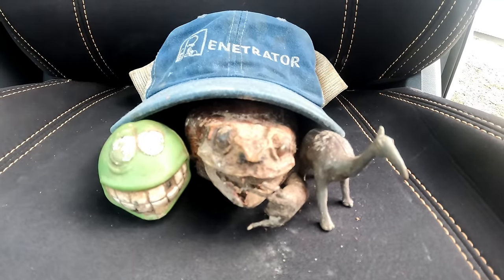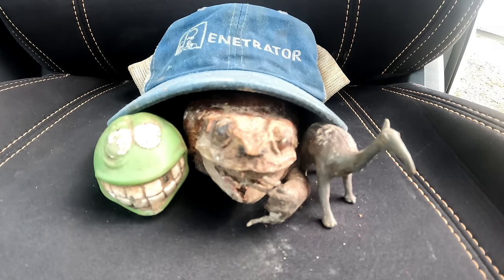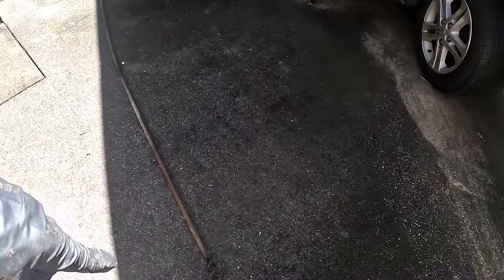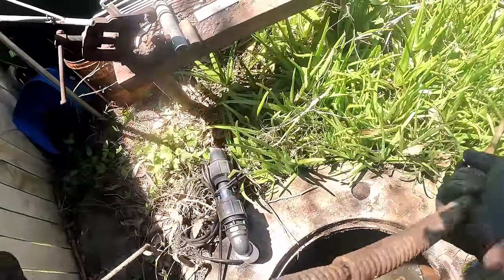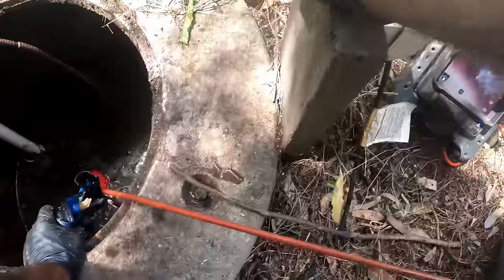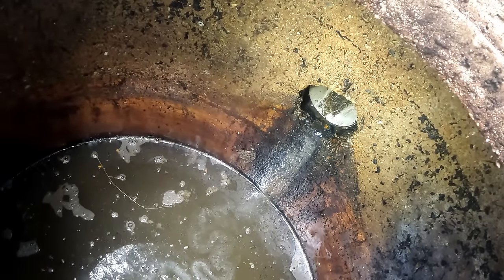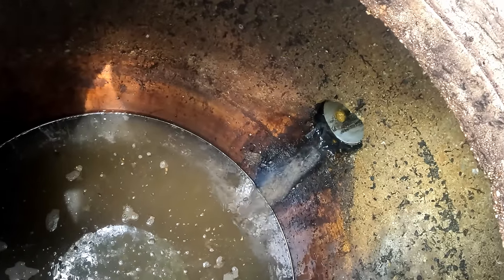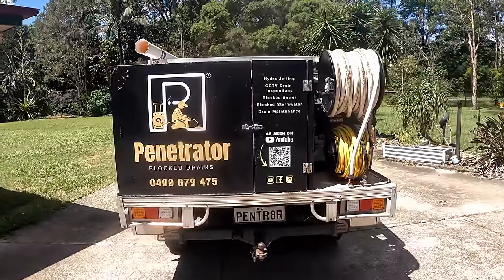Blocked Drain 465 He Has Flushed His Undies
P E N E T R A T O R here...

Hey there, plumbing enthusiasts! If you're tired of dealing with stubborn blocked drains, you're in the right place. I'm your friendly Australian plumber, and I've created this YouTube channel to help you say goodbye to those pesky clogs for good. With my down-to-earth approach, honesty, and true passion for plumbing, I'm here to guide you through the world of blocked drains. Join our growing community of subscribers and let's tackle these plumbing challenges together. Don't miss out on valuable tips and solutions that will keep your drains flowing smoothly.

If you're an addict to blocked drains, clearing chokes, tree roots, high pressure water jetting, cctv and watching an Aussie Bloke do his thing you will enjoy this channel!

Servicing Brisbane and Surrounding Areas.